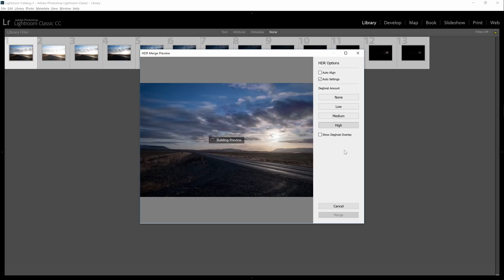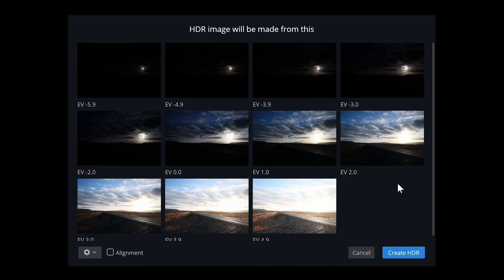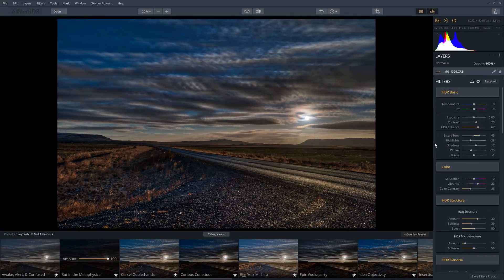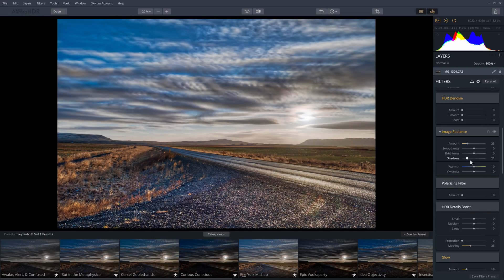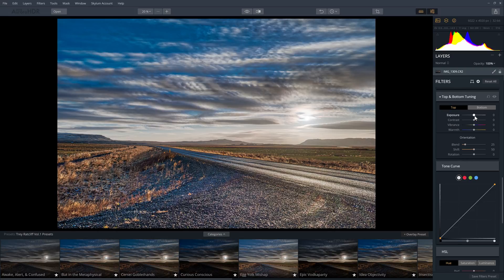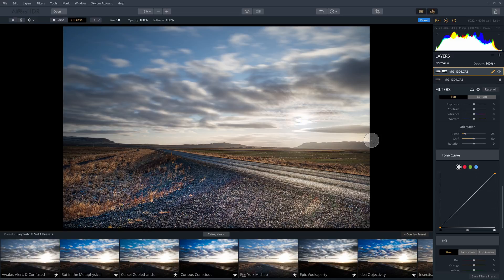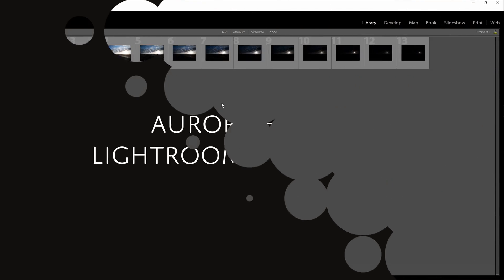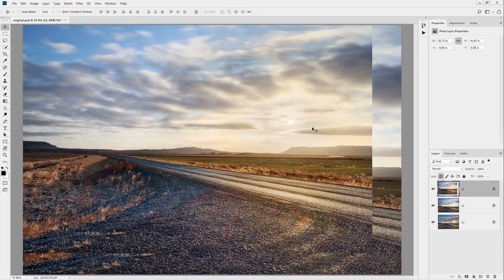Aurora HDR Review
Take a look at Aurora HDR with this review and quickstart guide. How does Aurora HDR compare to Photoshop and Lightroom?

A lot of times when you’re taking pictures, your camera cannot capture the full dynamic range leaving you with flaws such as overexposed skies. With HDR photography, you can fix this by taking multiple photos (some darker and some lighter) and then merge them together in Adobe Lightroom or Photoshop’s HDR Merge tools. But HDR merge is very basic and results are very basic as well. Typically you’ll need to do further editing in Lightroom or Photoshop. But what if there’s another tool that will let you create better HDR photos yet is still easy to use. In this video, we’re going to be reviewing Aurora HDR.